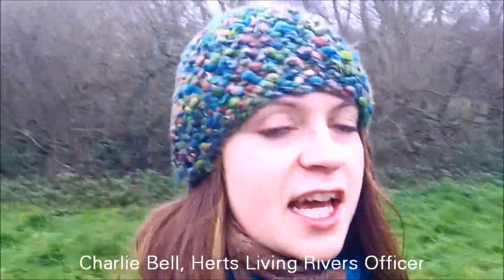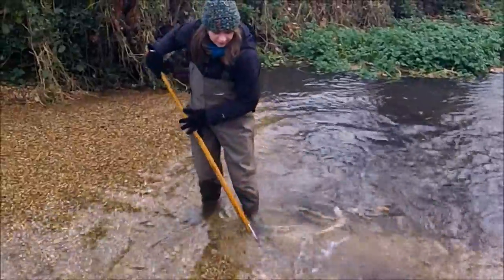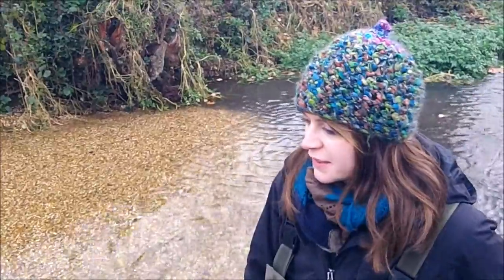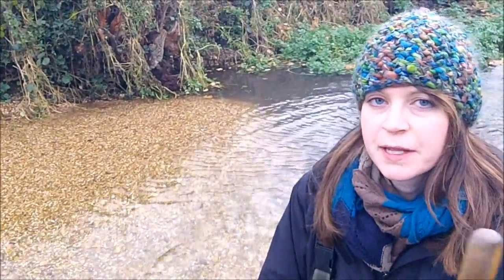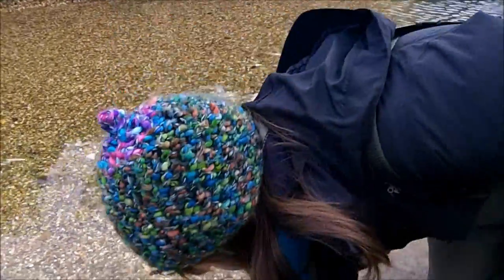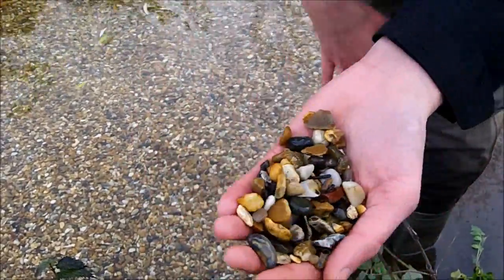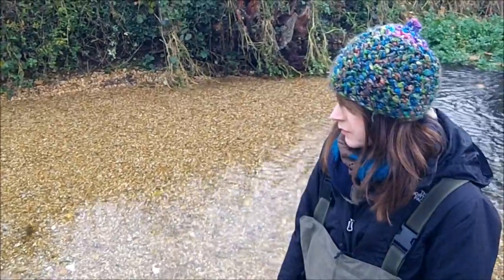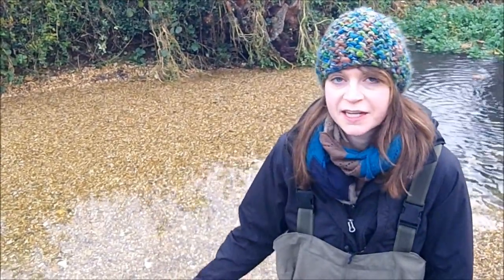River restoration at Singler's Marsh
Hertfordshire Living Rivers Officer Charlie Bell takes you through HMWT's recent project to recreate areas of gravel riffle on the River Mimram at Singler's Marsh, Welwyn, Hertfordshire.  60 tonnes of silt was removed from the river bed and replaced with 60 tonnes of gravel!